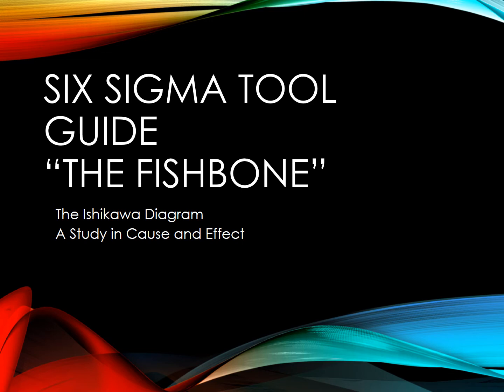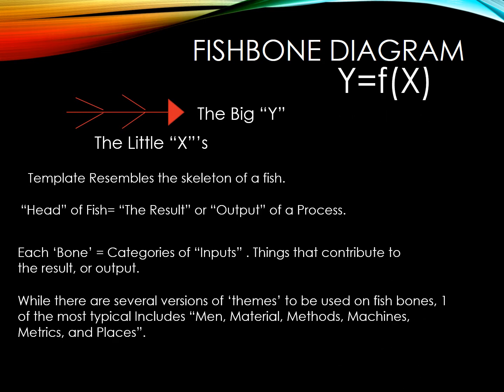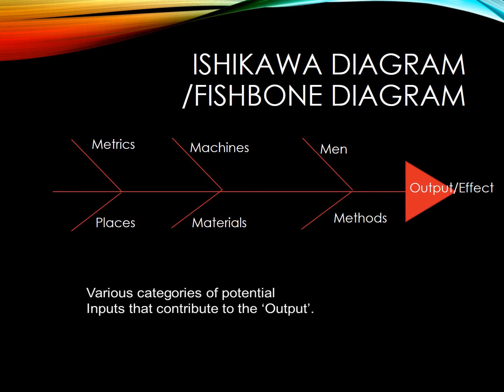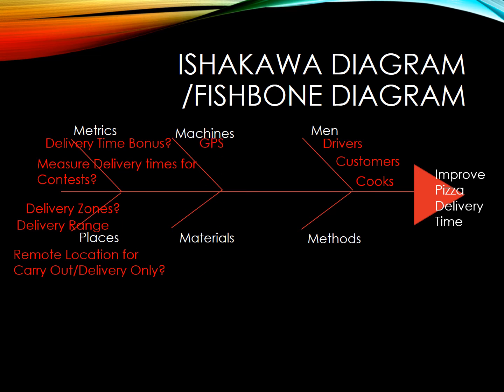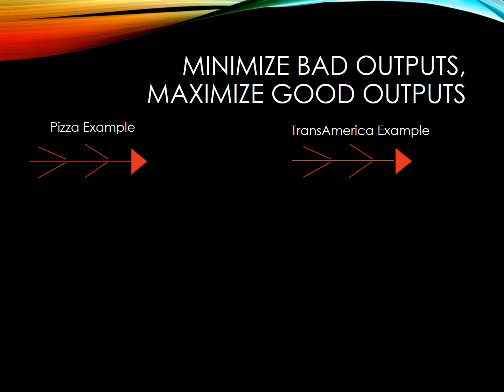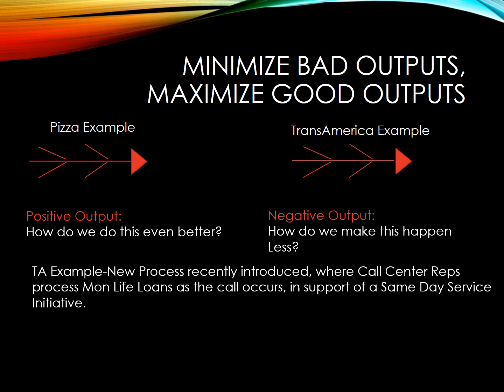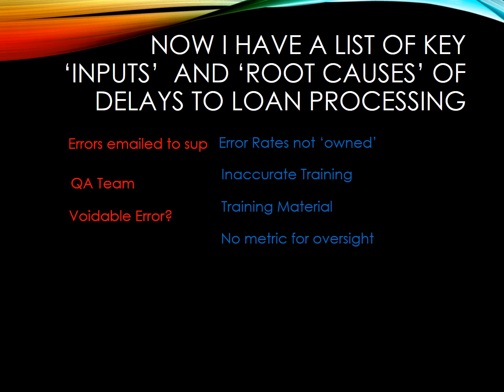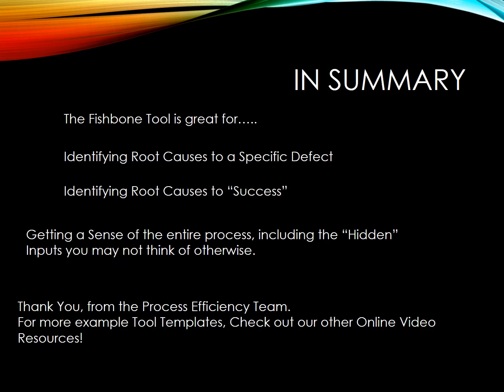onlineFishbone5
Six Sigma Toolbox -Fish Bone Tutorial